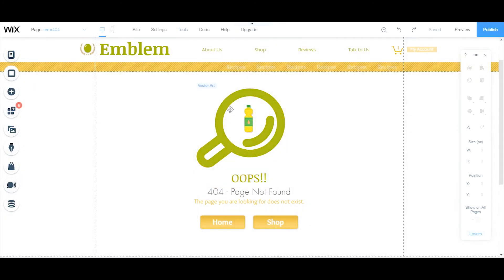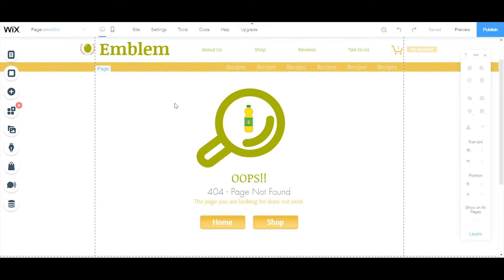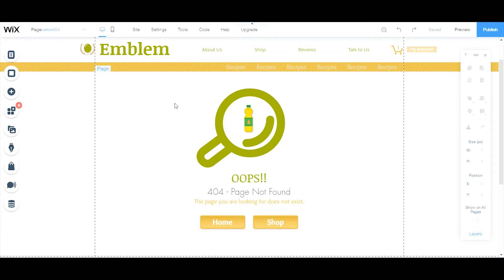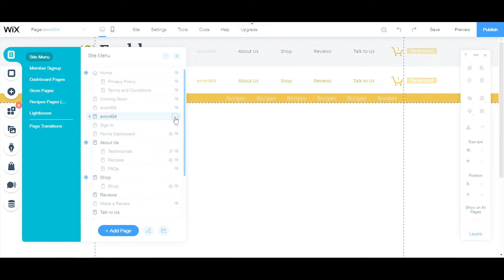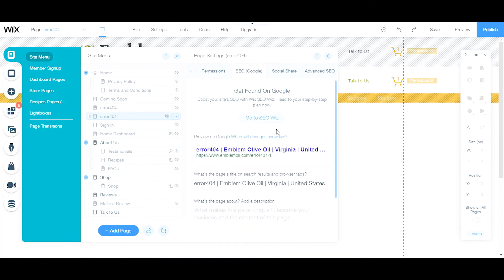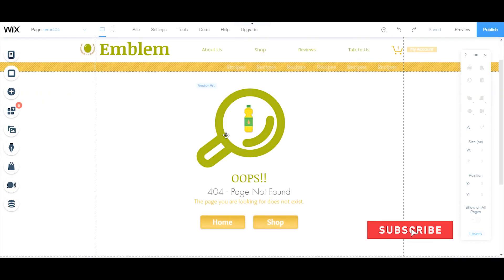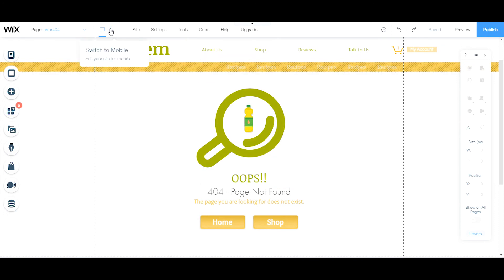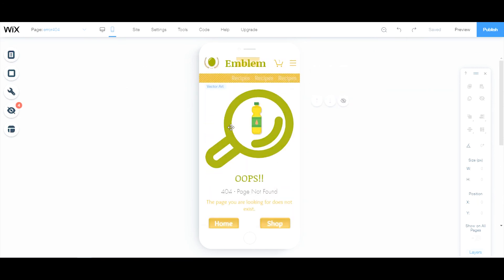Wix 404 Page Not Found - Wix For Beginners - Wix Tutorial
How to set-up your 404 Page Not Found on your wix PREMIUM website!

Creating a 404 Page Not Found is easy and fun to make. Make changes to your design and layout with just a few clicks. Get people back to your main site after they made it to the wrong page by putting texts, pictures and other creative information to show your visitors. Don't know how this works? This is the video for you!

Also let me know what you think about Wix and what great things it has done for you in the comments below.
What was Covered:
- Setup
- Design
- Mobile View

- You use it when a visitor puts in the wrong link for your website but want to encourage them to find a different page.